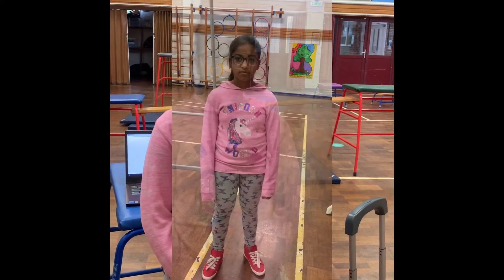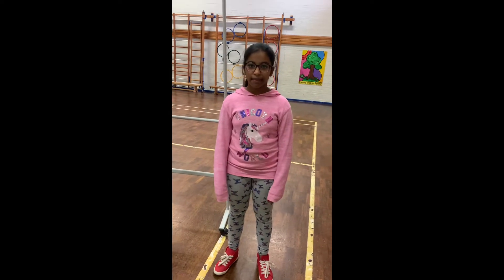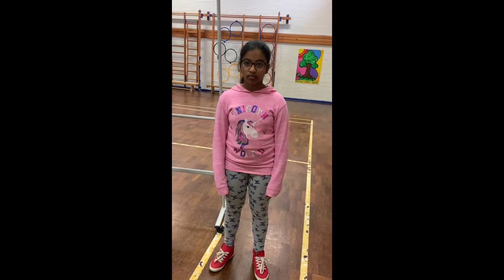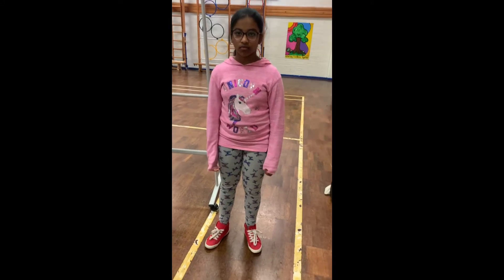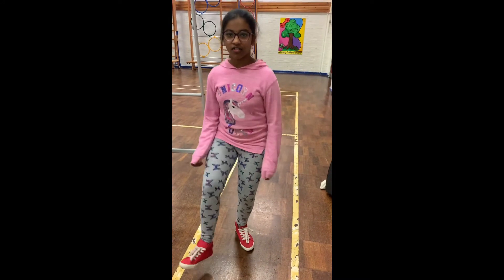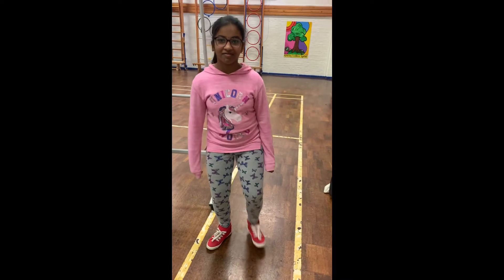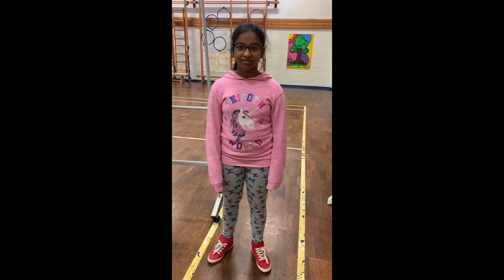S2 Day 11 Dance